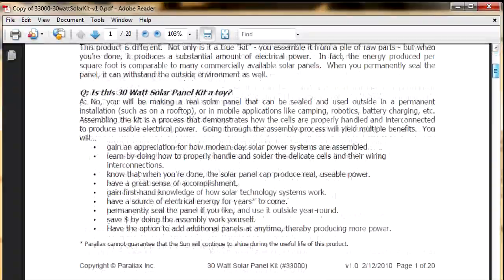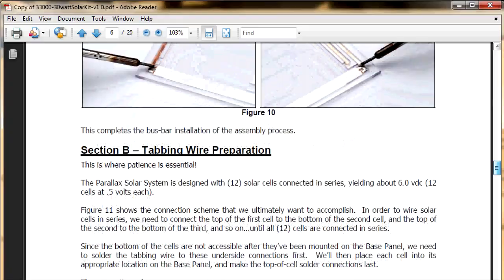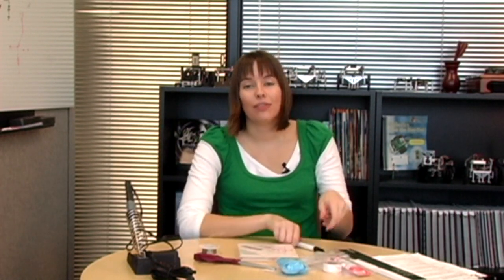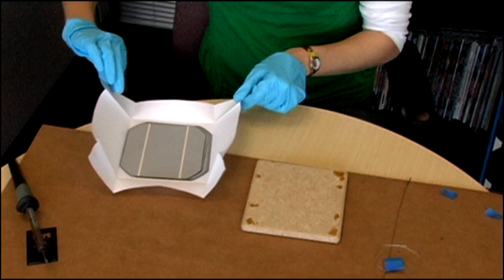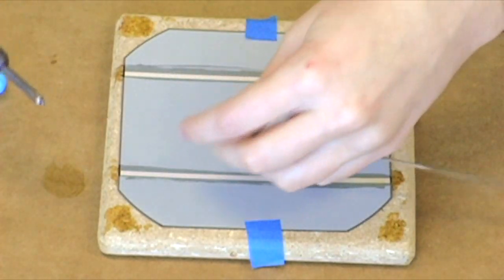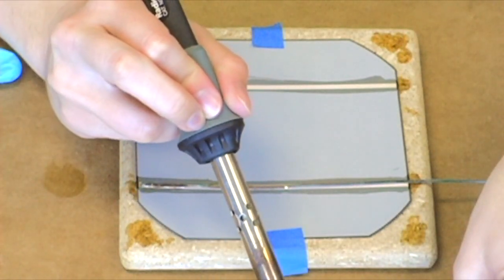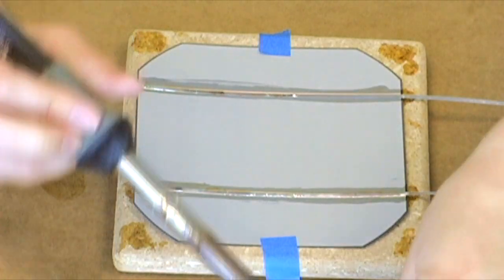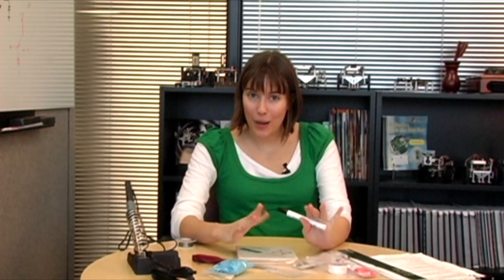How to Build Your Own Solar Panel Part 1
This kit is no longer available from Parallax.

Build your own 30W Solar Panel with this DIY kit from Parallax!  Part 1 of this video demonstrates some tips & tricks so that you can successfully pre-tab all 12 of your solar cells. Flux is your friend!